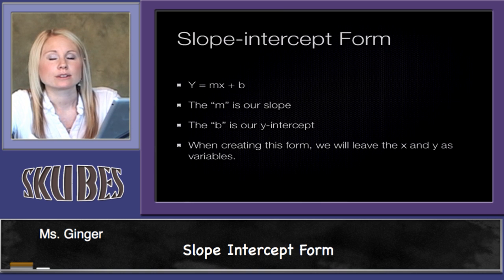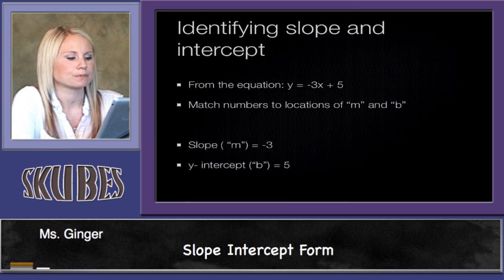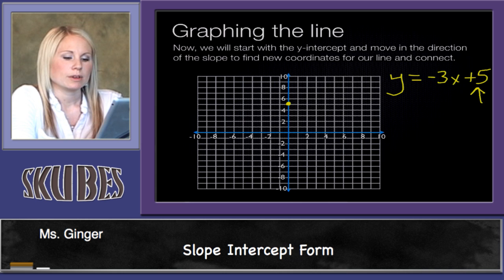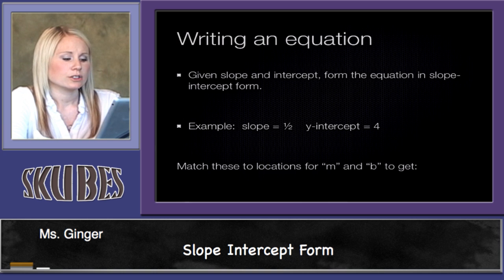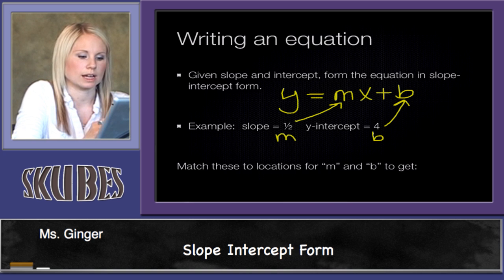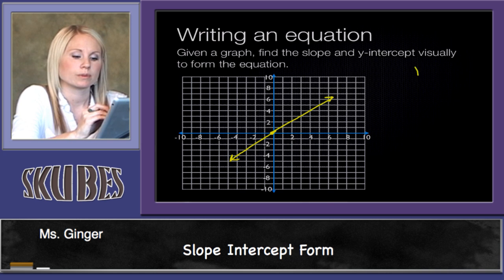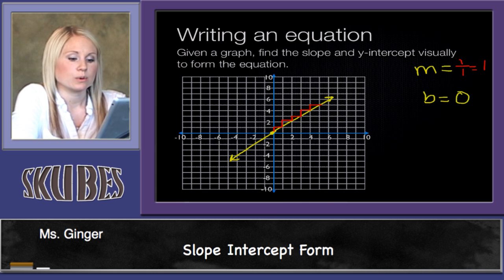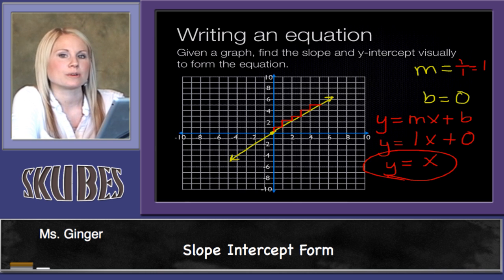Slope Intercept Form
8.EE.5
Graph proportional relationships, interpreting the unit rate as the slope of the graph. Compare two different proportional relationships represented in different ways. For example, compare a distance-time graph to a distance-time equation to determine which of two moving objects has greater speed.

8.EE.6
Use similar triangles to explain why the slope m is the same between any two distinct points on a non-vertical line in the coordinate plane; derive the equation y = mx for a line through the origin and the equation y = mx + b for a line intercepting the vertical axis at b.

8.SP.3
Use the equation of a linear model to solve problems in the context of bivariate measurement data, interpreting the slope and intercept. For example, in a linear model for a biology experiment, interpret a slope of 1.5 cm/hr as meaning that an additional hour of sunlight each day is associated with an additional 1.5 cm in mature plant height.

S-ID.7
Interpret the slope (rate of change) and the intercept (constant term) of a linear model in the context of the data.